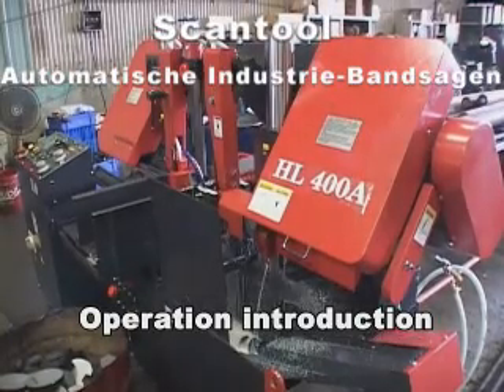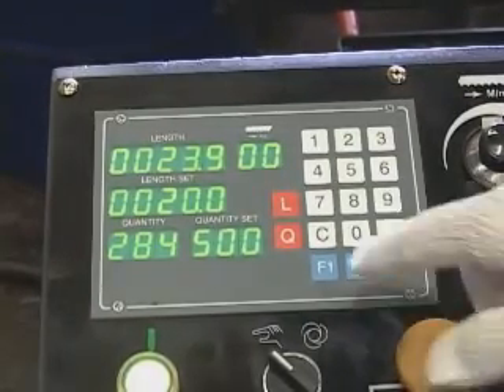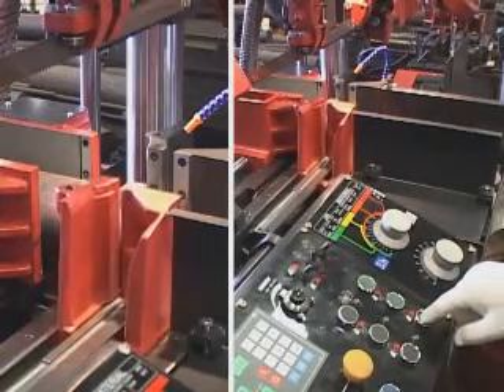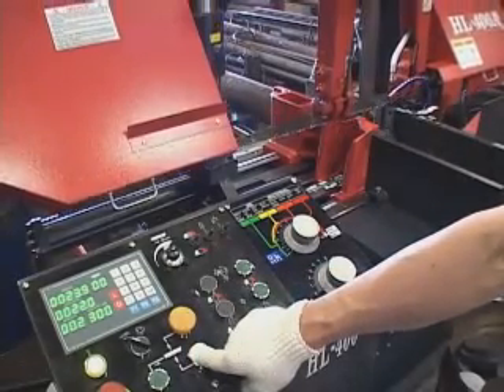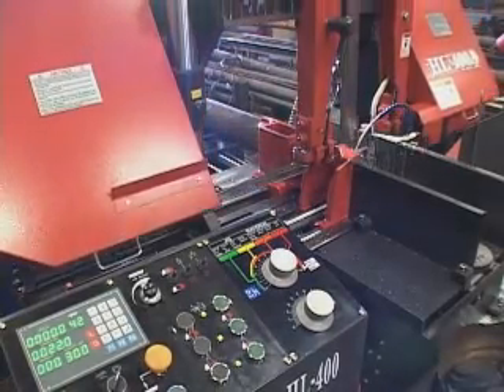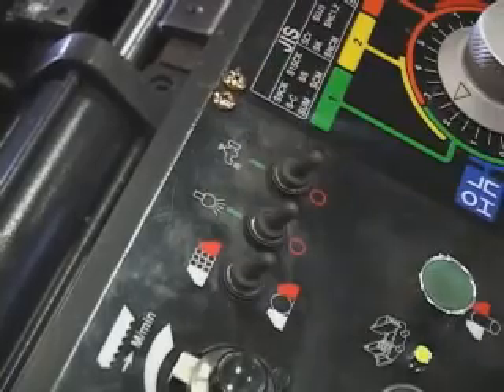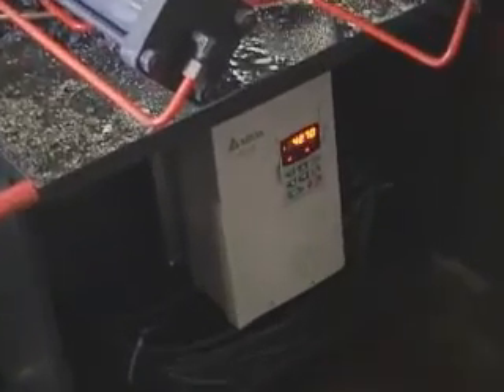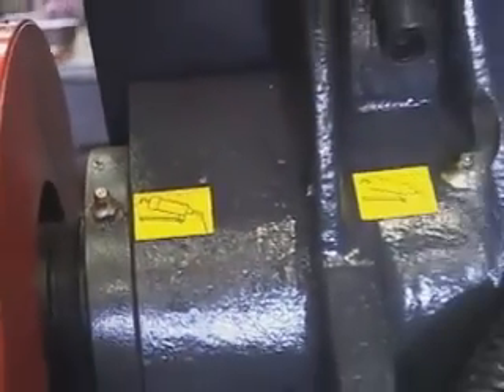Scantool Automatische Industrie-Bandsägen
Scantool Automatische Industrie-Bandsägen mit CPU-Steuerung, kürzt massivem Stahl, Rohre und Profile. Wird mit Rollenvorschub und hydraulische Schraubstock geliefert. Die Genauigkeit ist weniger als 0,01 mm für den Arbeitsvorgang.